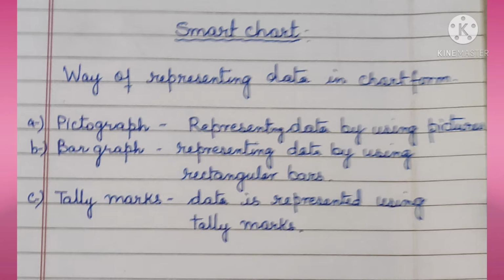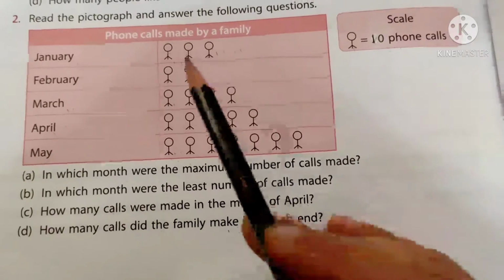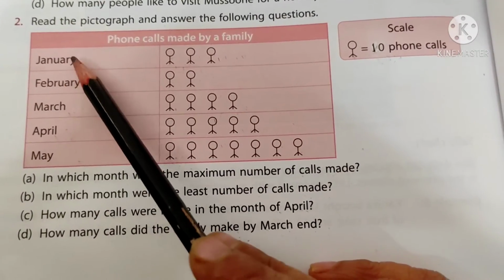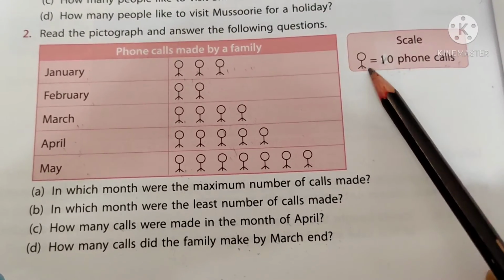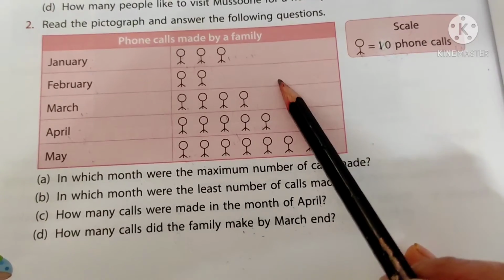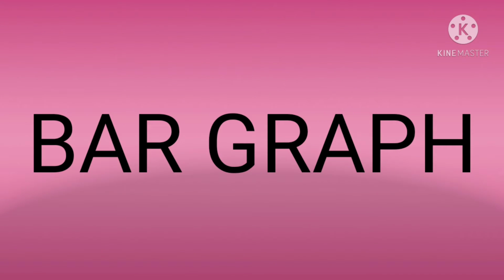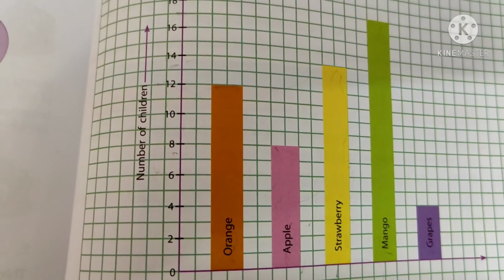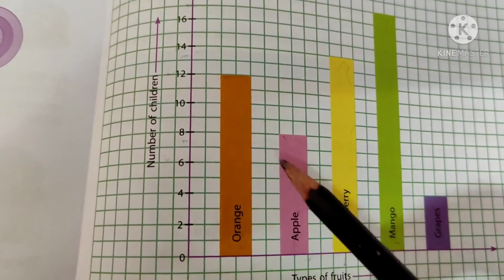smart chart (class-3)